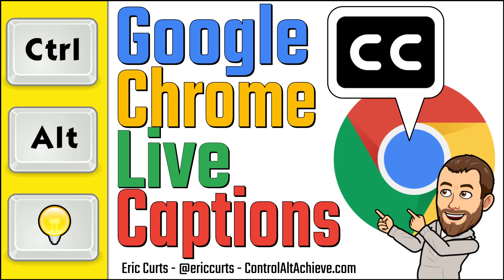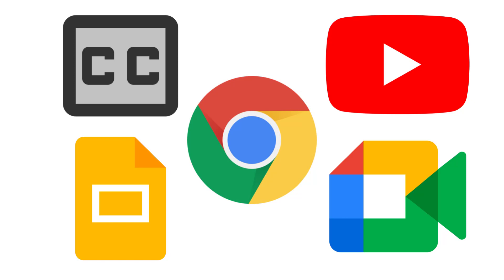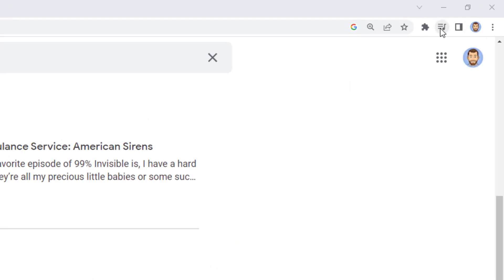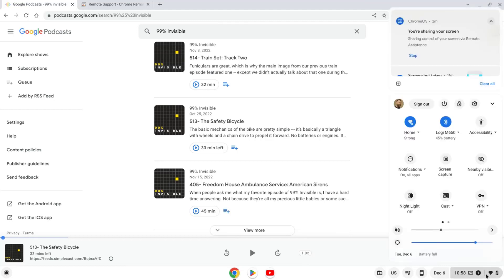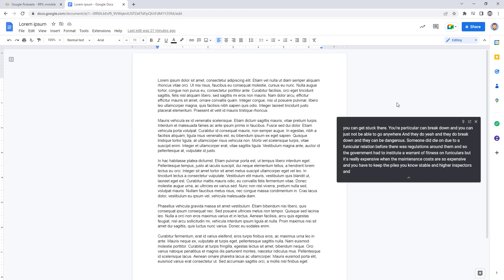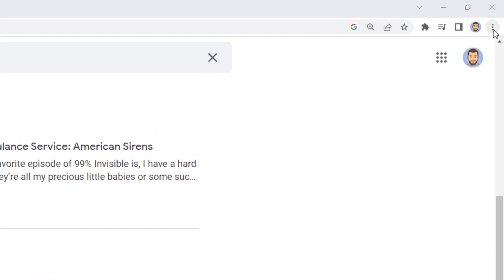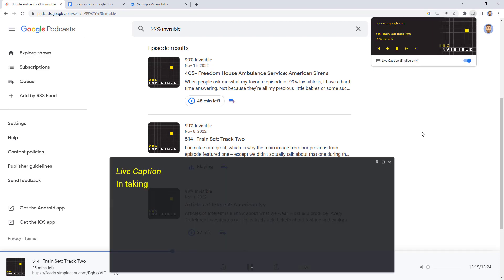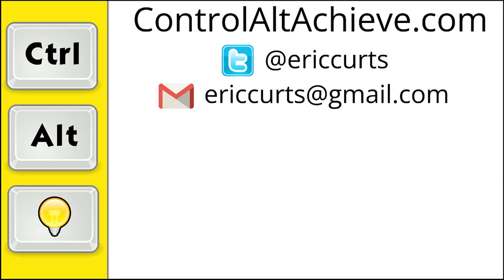Live Captions in Google Chrome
This video is one in a series of videos on Google Chrome as part of my "12 Days of Chrome-mas 2022". You can access all of the Chrome videos at:

In this video we are looking at using live captions inside of Chrome including:
✅ Turning on Live Captions in Chrome
💬 Using Live Captions in Chrome
⚙️ Customizing your Live Captions